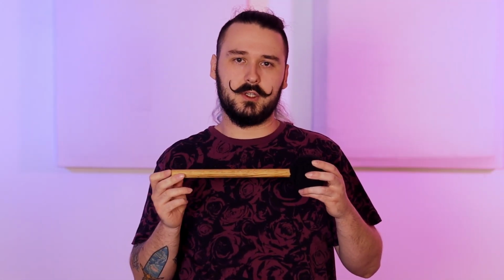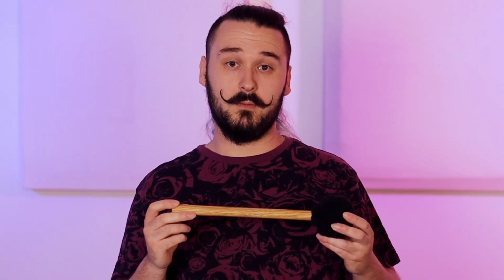Introducing the Deep Space R1 Gong Mallet - Gongs Unlimited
0:00 INTRO
1:03 26" Sound Creation
3:22 32" Chau
6:35 36" Symphonic
9:43 40" Atlantis
13:44 OUTRO